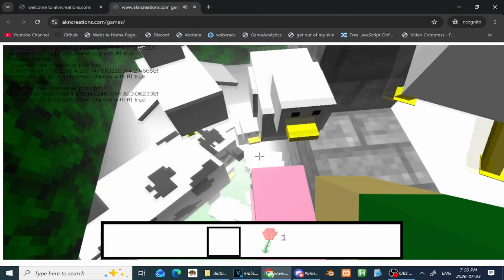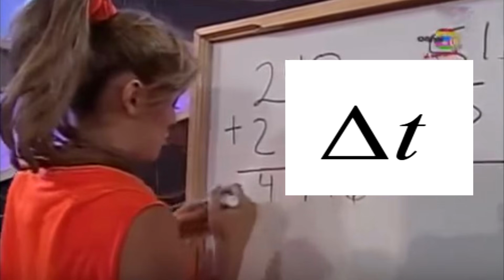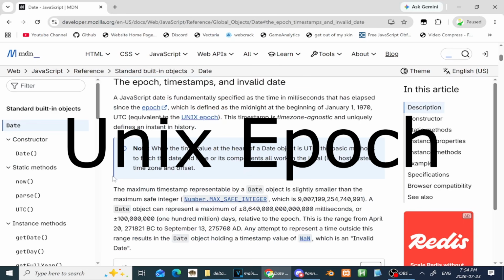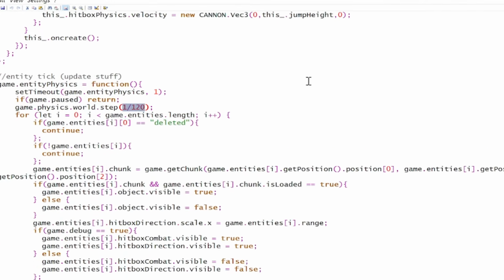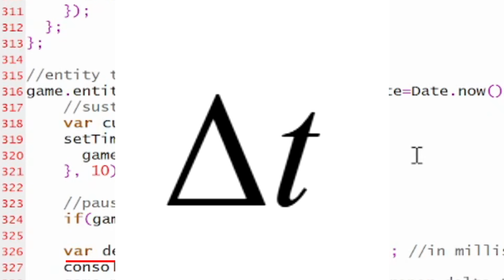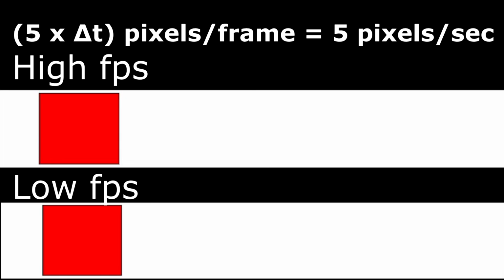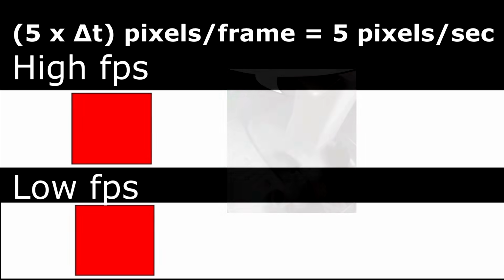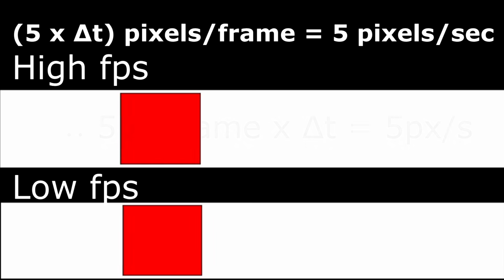Why you need delta time in game development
When making any kind of game including animation or physics, you need to calculate and use the "delta time."
I was recently updating one of my games to use delta time, so I decided to make a short little video explaining what delta time is, how to calculate it, and some usage examples.

Featuring making-of footage of BlockBuilder3D snapshot 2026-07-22.